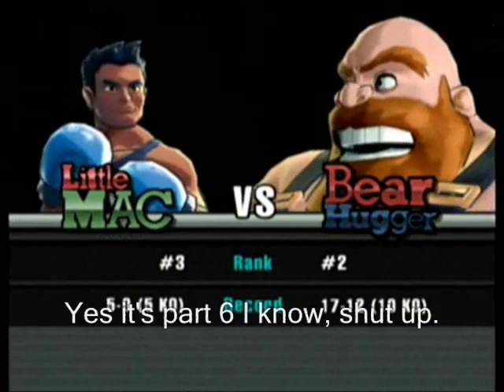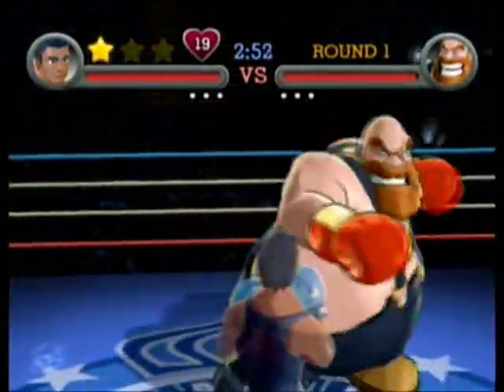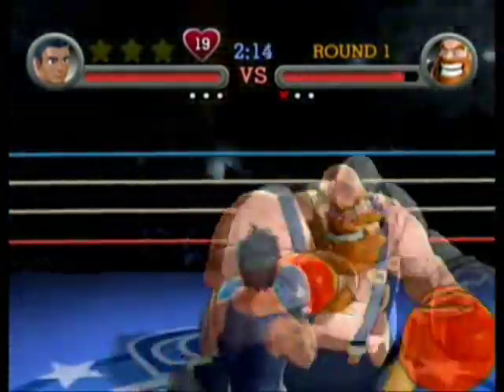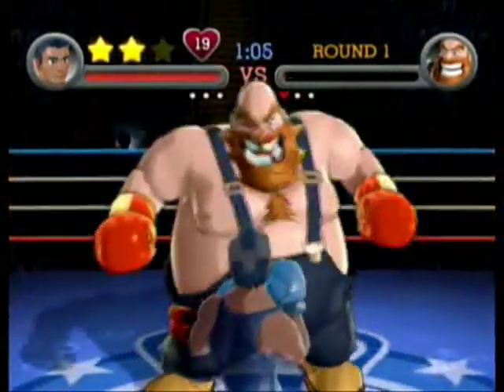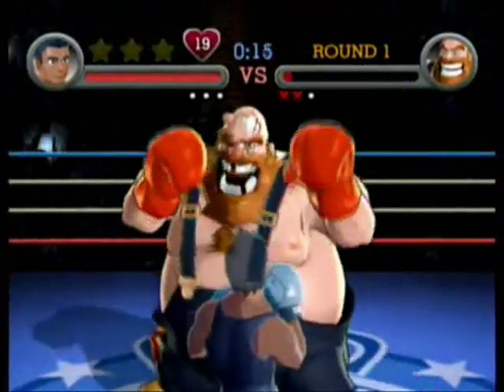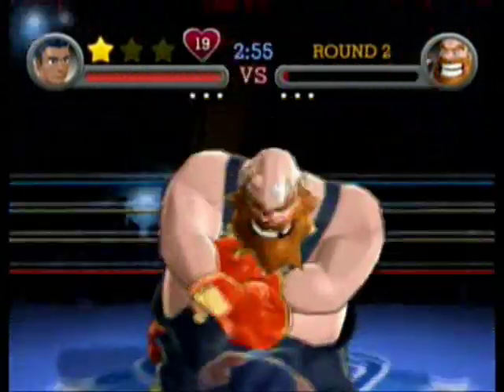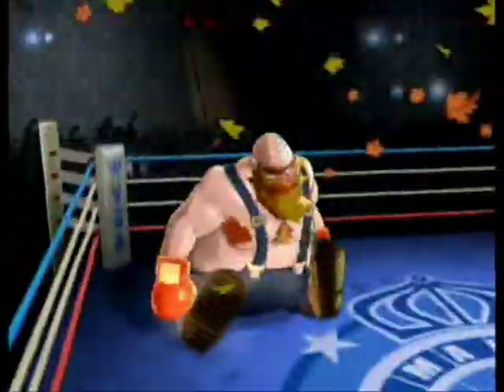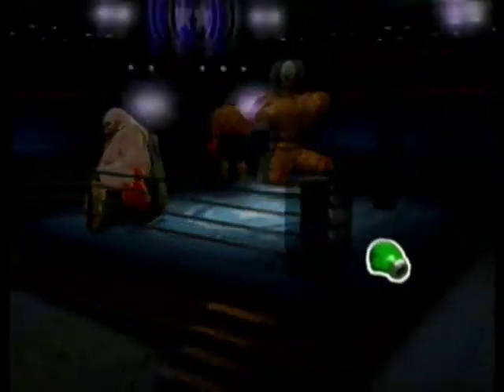Let's Play Punch-Out Wii! (Part 6)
Bear Hugger. I'm Canadian too you know. AND THIS IS 100% ACCURATE. WE'RE ALL LIKE THIS.